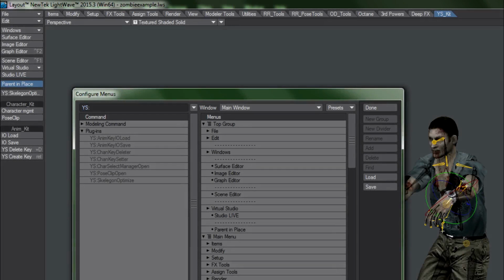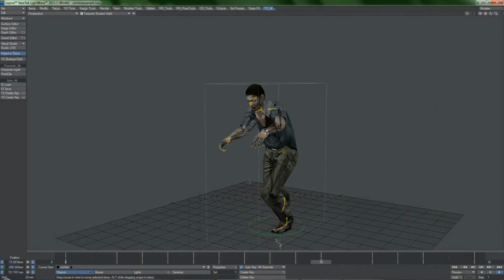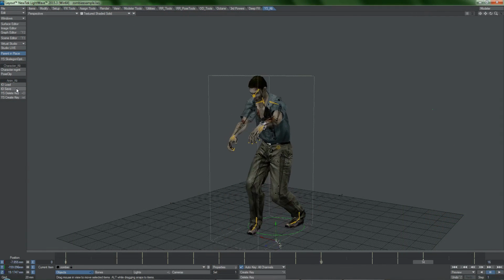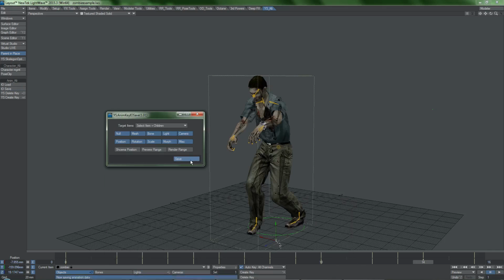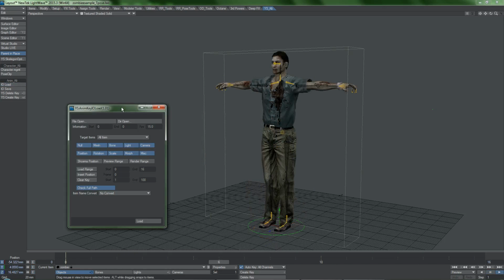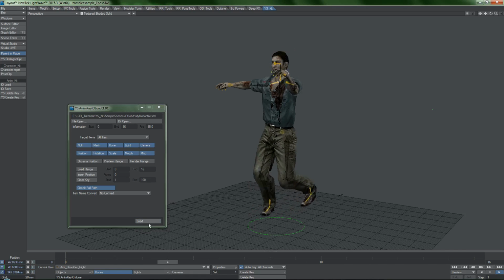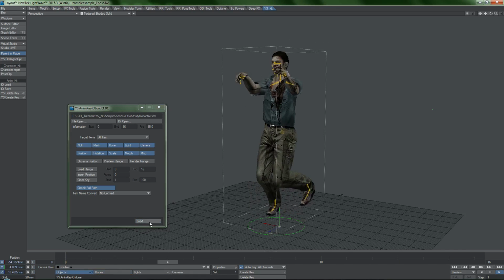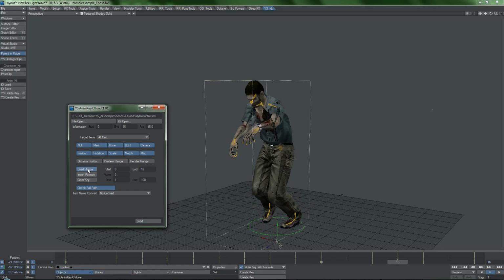YamatoWorks IO Save and Load Motion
These plugins provide an easier means to load and save data, and grants greater control over where and how those motions are loaded onto an object.

You can find Anim Key IO Save/Load and other YamatoWorks plugins